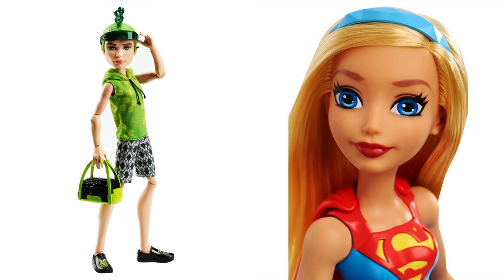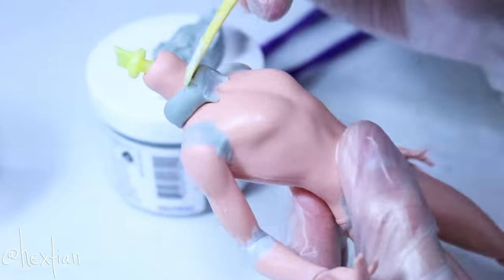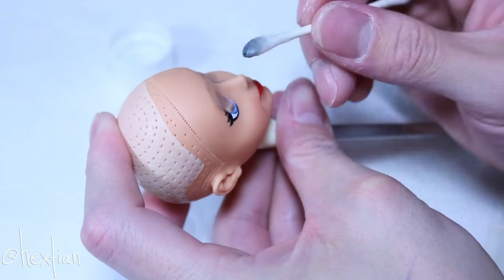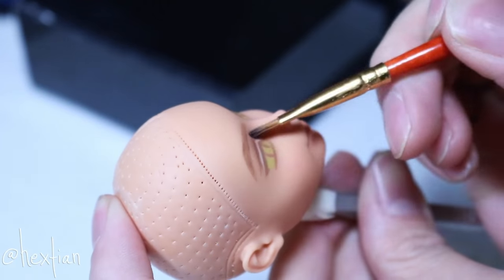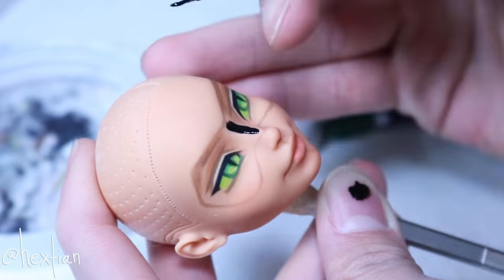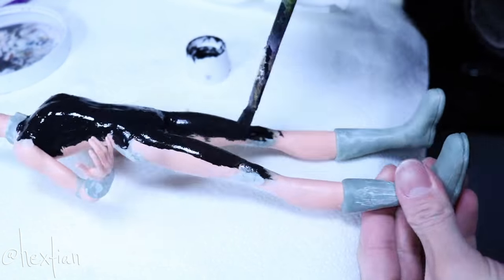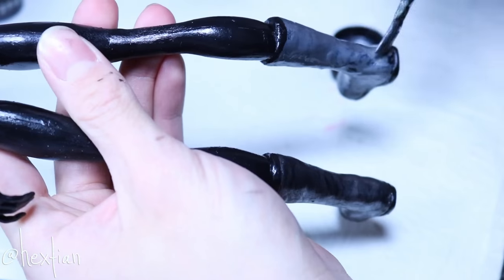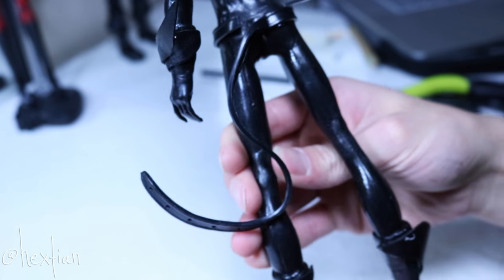How to make a Cat Noir Doll [ MIRACULOUS LADYBUG ]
Since I cannot just leave Ladybug alone, I had to make Cat Noir! I had so much fun gender bending Supergirl's head because who knew that her head mold would be so universal. I wanted to make both of them look somewhat upgraded, that's also why I altered Cat's hair as well. I parted it towards the side to give it more of an Anime look. I do hope you guys like him ! :D

Comment "CLAWS OUT CATWOMAN!" just to confuse those who didn't read :D

Materials right below:

Sealants : Mr. Super Clear (MSC) or Krylon's Matte Finish
Chalk Pastels
Brushes
White paint
Gloss varnish

MUSIC

Our French Cafe - Jimmy Fontanez/Media Right Productions
Intimate Tango - Jimmy Fontanez/Media Right Productions
Nemesis - ALBIS
The Only Girl  - Silent Partner